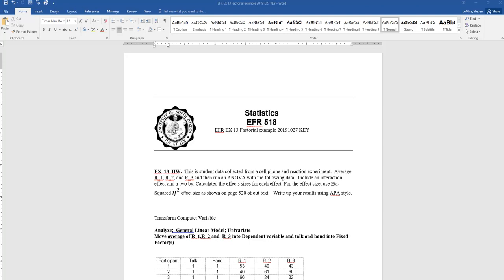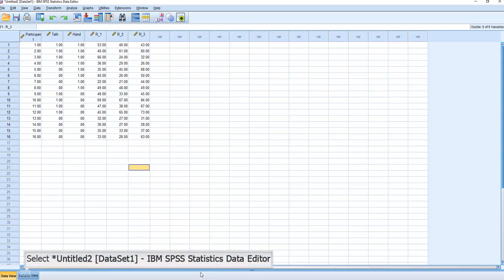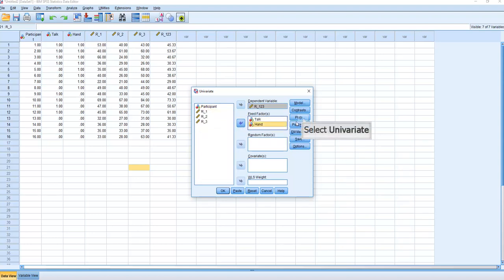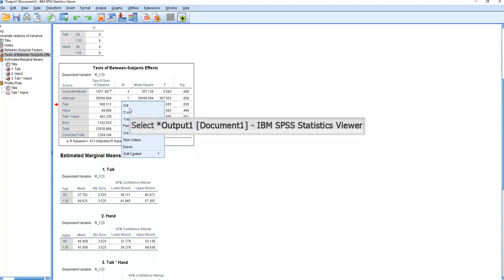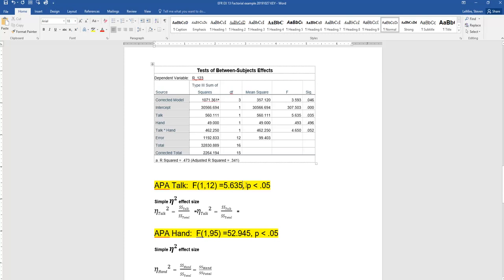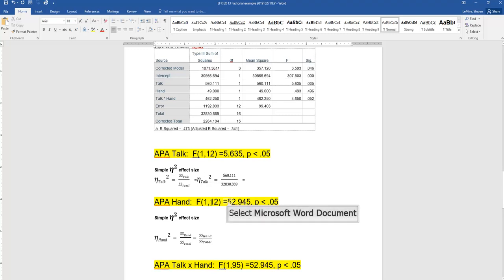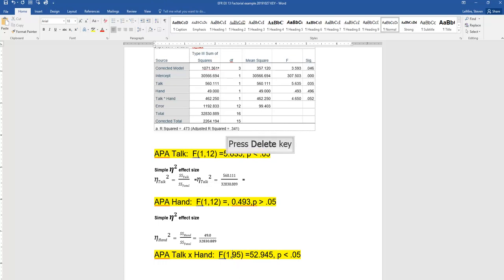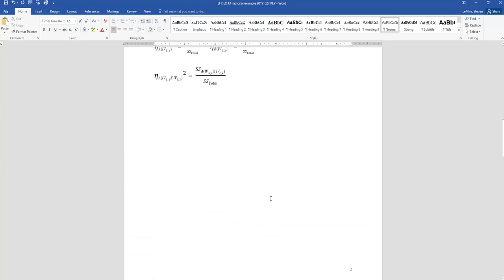EFR EX 13 Factorial example 20191027 KEY video